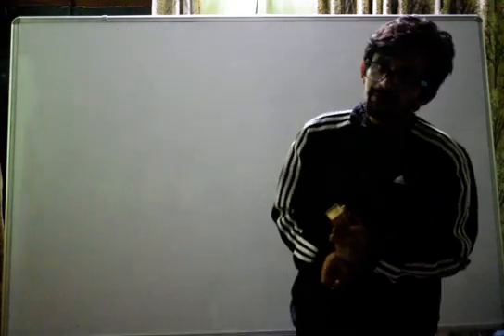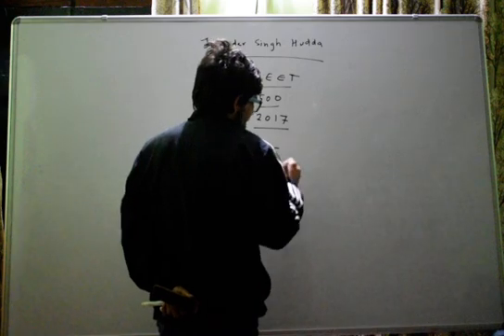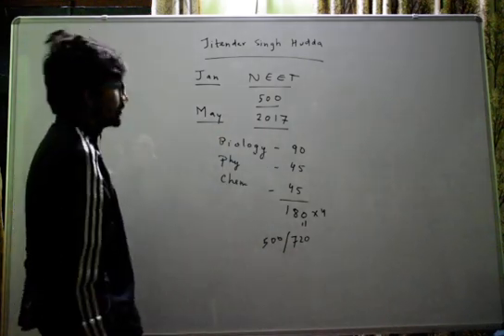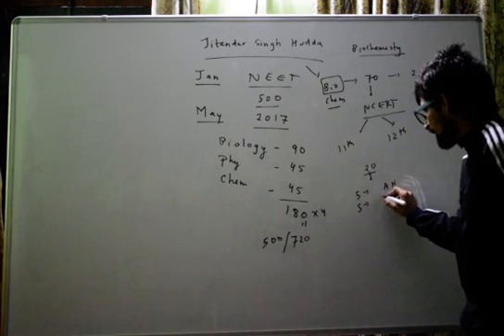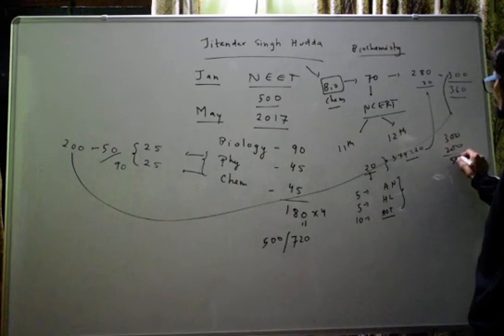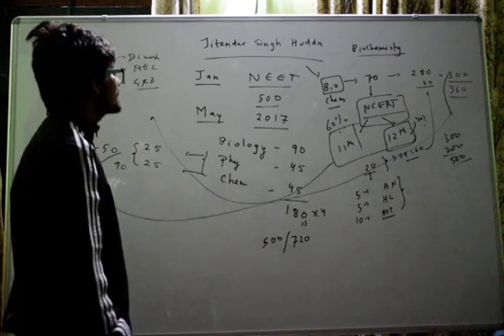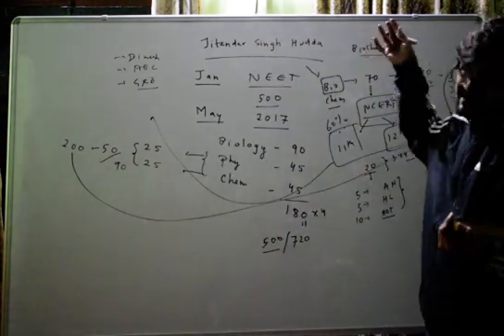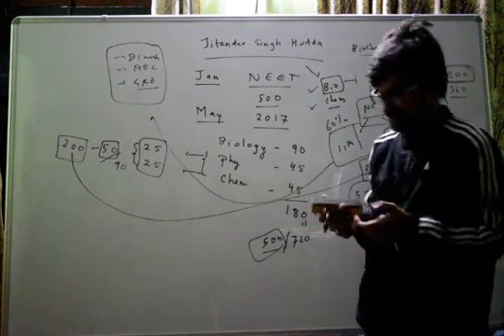How to clear NEET 2018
Easy, Simple and successful study plan by NCERTian for getting admission in medical college by NEET by CBSE.